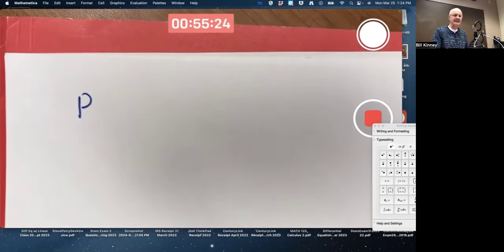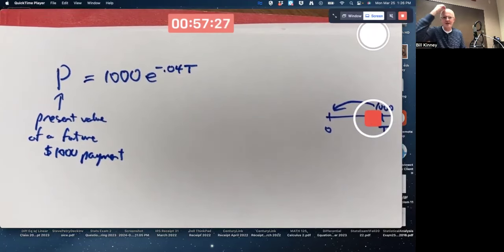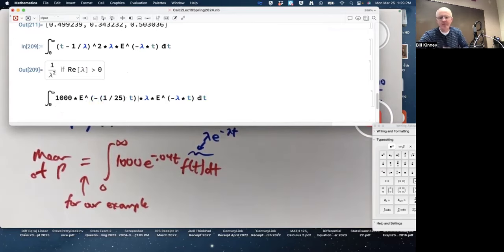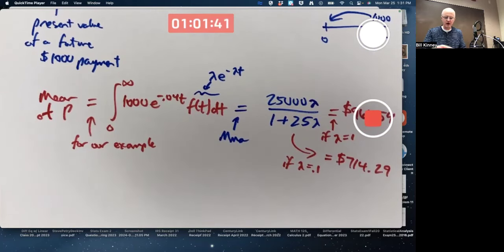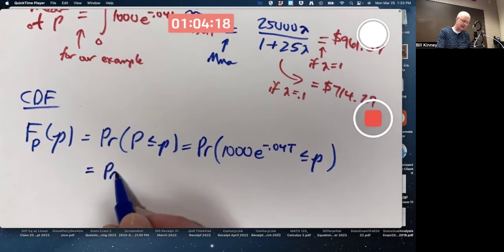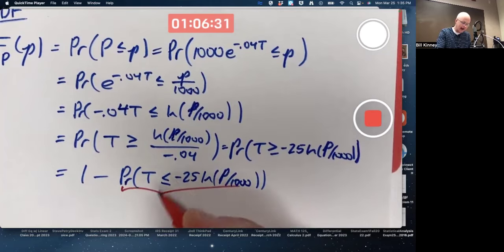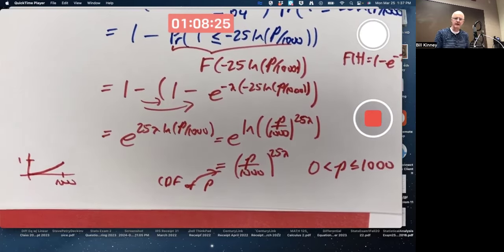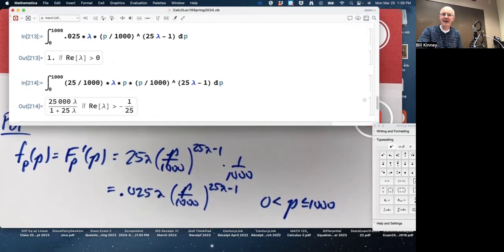ACTUARIES use CALC! Actuarial Present Value of Future Benefit (CDF, PDF, & Mean of Distribution)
Probability and Calculus in Action! This is an Actuarial Science mathematical modeling situation. Suppose the time T of payment of a benefit is a random variable with an exponential distribution. We want to know the distribution of the present value random variable P = 1000*e^(-.04T) to find the Actuarial Present Value (mean). We use the CDF Method to find its CDF F(t) and then differentiate that to find its PDF f(t). We find the mean of P in two ways (one way using the PDF of T and one way using the PDF of P). The CDF is the Cumulative Distribution Function and the PDF is the Probability Density Function.